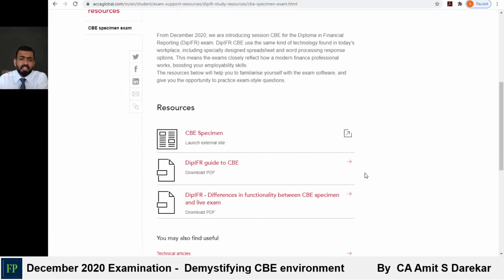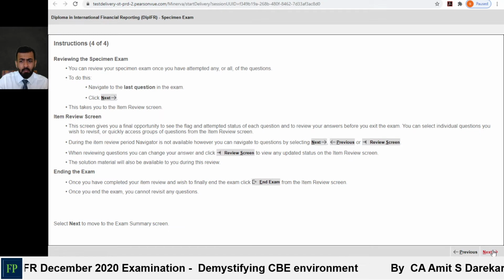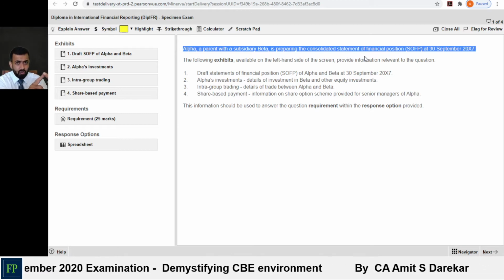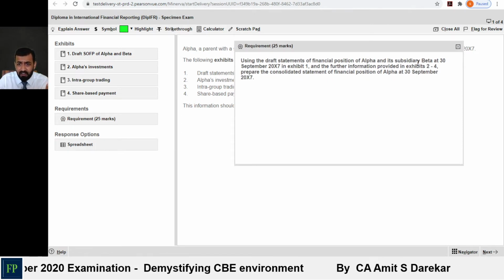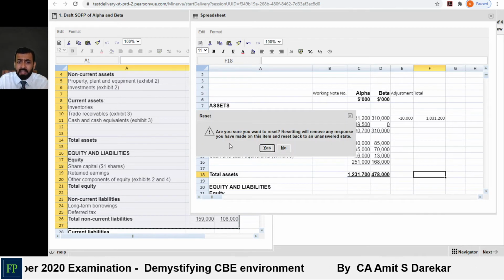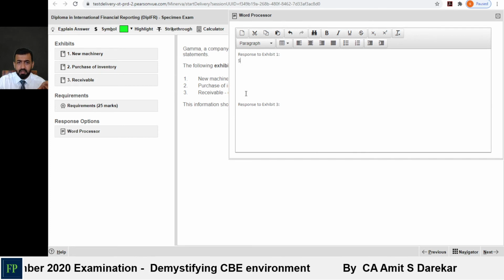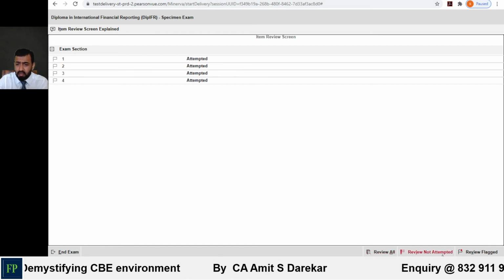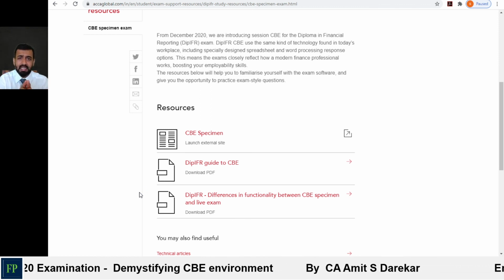Demystifying ACCA DipIFR CBE Examination | FinPro Consulting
ACCA Diploma IFRS examination from December 2020 will be Computer Based Examination (CBE). Earlier it was a paper-based examination. There were a lot of questions around how the CBE examination will be conducted, whether the exam will be objective type etc.

This video explains and answers all the questions with a brief demo of how the CBE environment behaves.